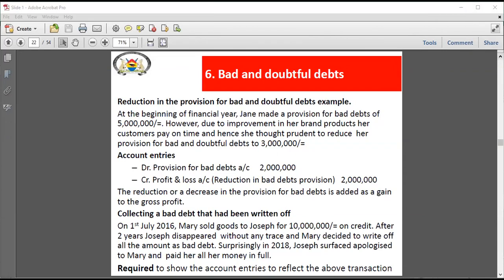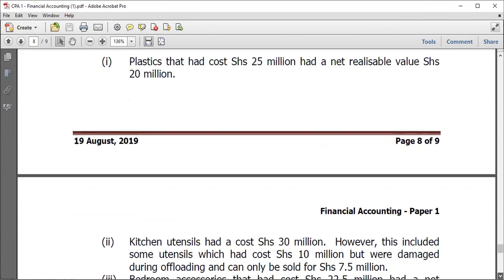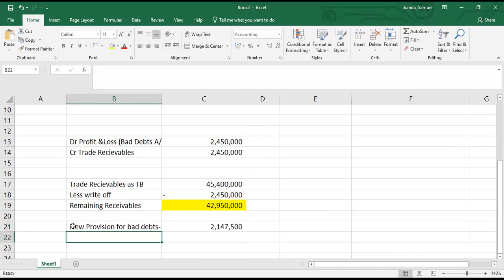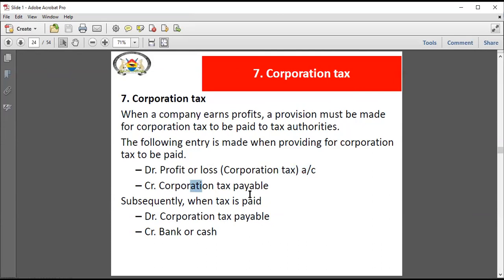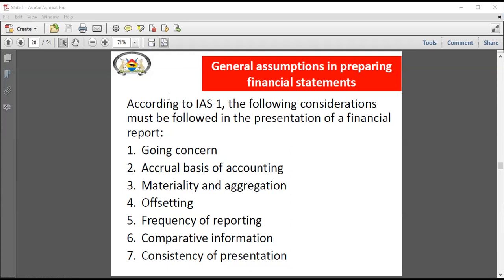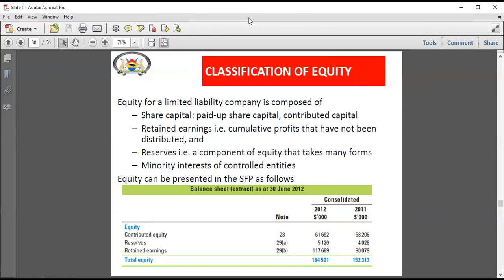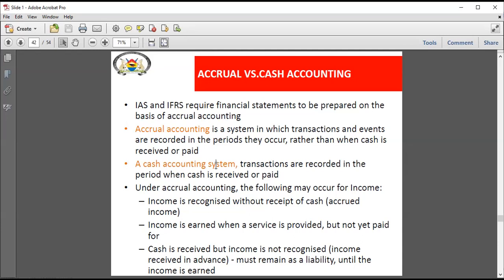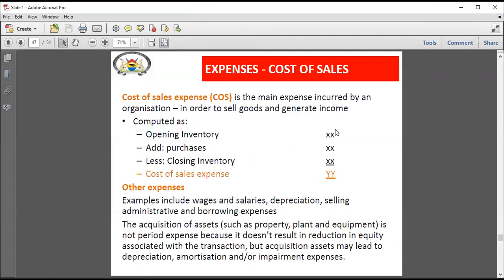Financial Accounting: End of year adjustments: Accruals & Prepayments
In this video, Samuel Ibanda, CPA, explains end-of-year adjustments in financial accounting, focusing on accruals and prepayments. Learn how to correctly adjust accounts at the year-end to prepare accurate financial statements.

📘 What you’ll learn:

Meaning and purpose of accruals and prepayments

How to record accruals for expenses and revenues

How to adjust prepayments for accurate financial reporting

Step-by-step examples for easier understanding

Common mistakes to avoid during year-end adjustments

💼 Perfect for:

Accounting students (CPA, ACCA, BCom)

Finance professionals and bookkeepers

Business owners preparing year-end accounts